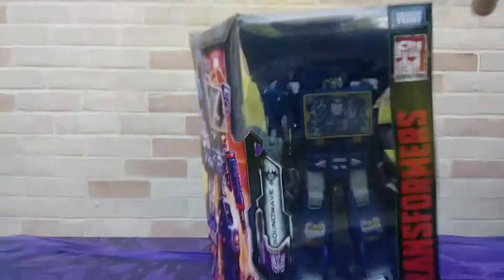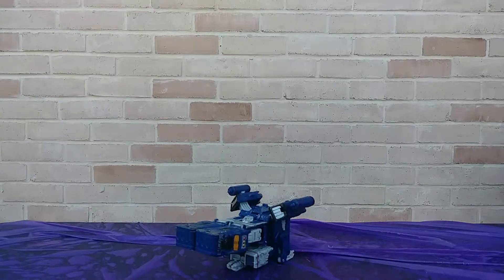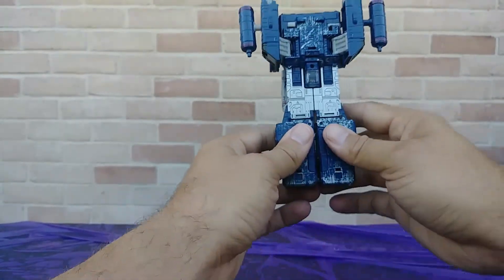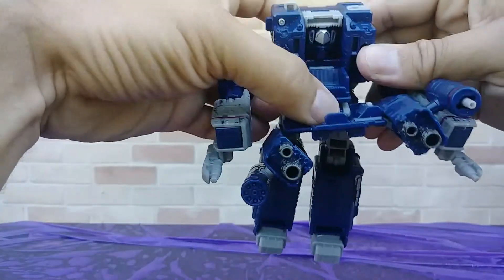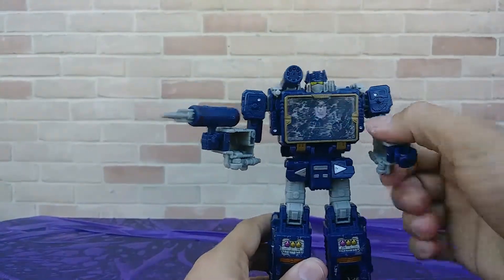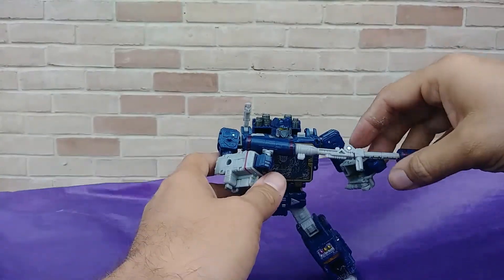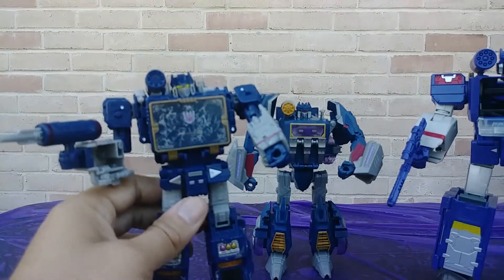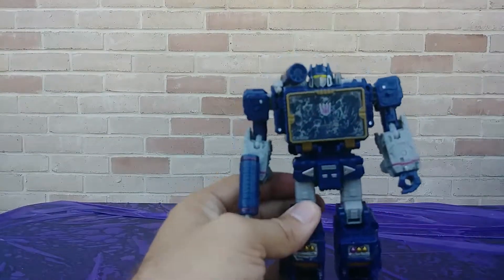Transformers Siege Soundwave Review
Found Soundwave at my local Target. Figured I would make a review video for kicks! He has an unusual alt-mode, or does he?! I'll do more videos when I can find some more siege figures.